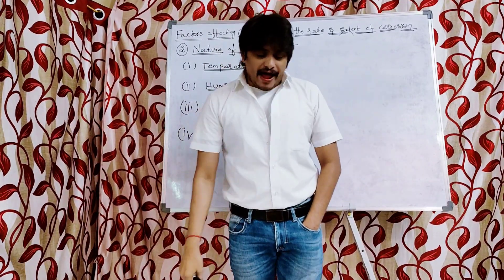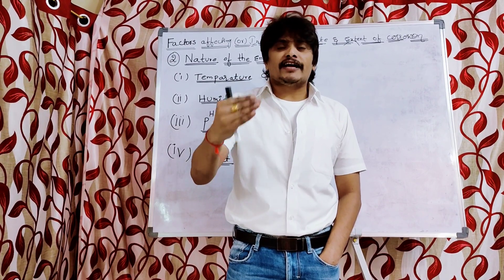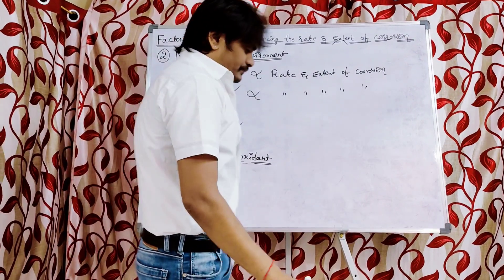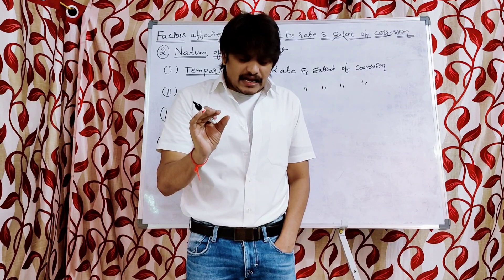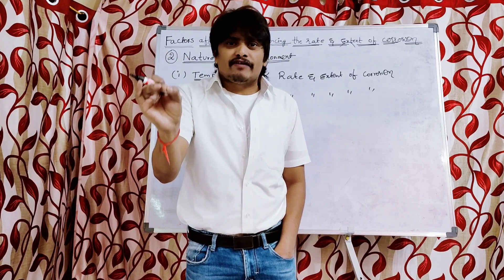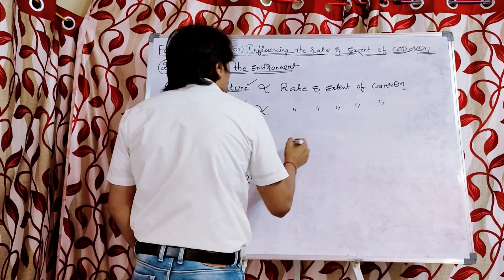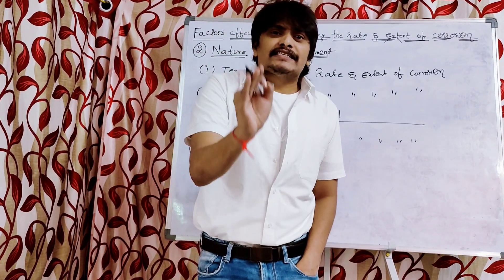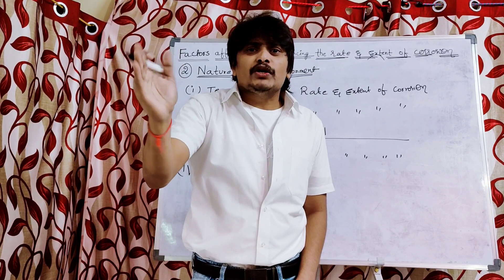Factors affecting the rate of Corrosion (Part-4)|Nature of the Environment|Temperature|moisture|pH